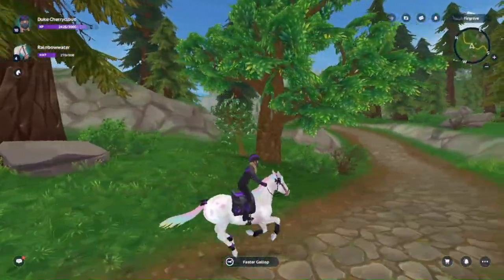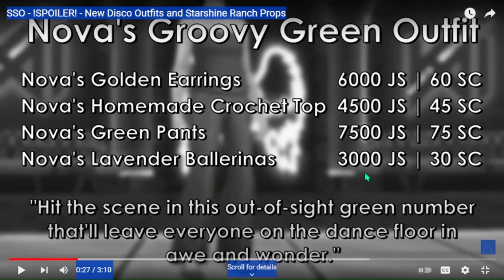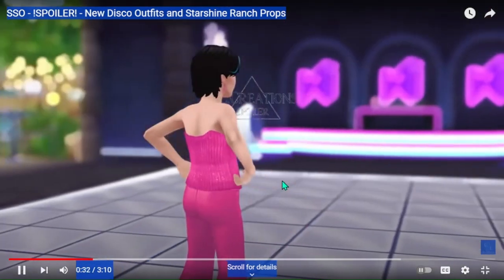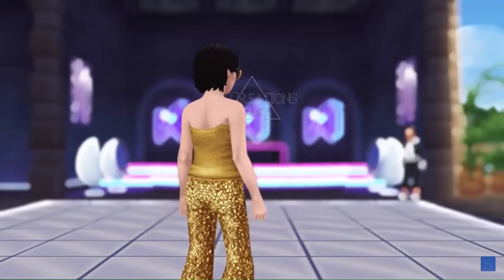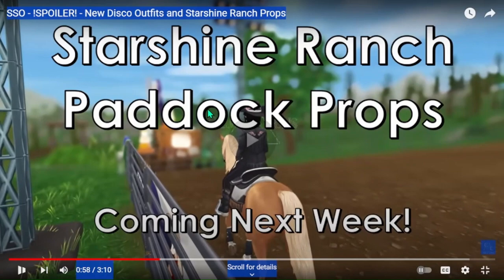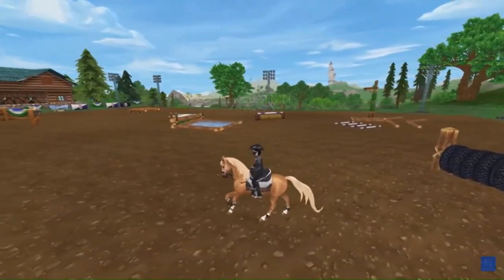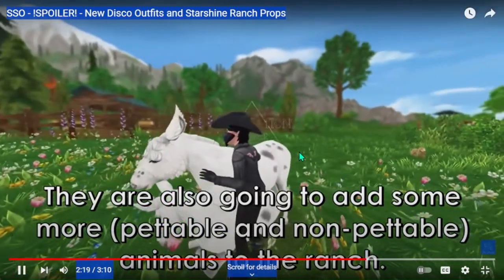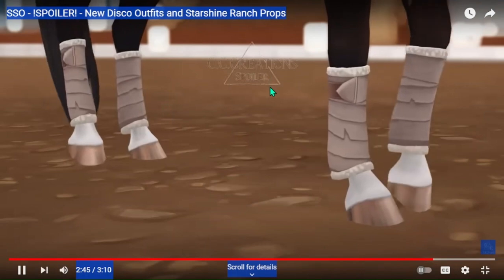NEW SPOILERS IN STAR STABLE! STARSHINE PADDOCK PROPS! DISCO OUTFITS! AND MORE SETS!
Hello, In this video I will be showing you some spoilers for next week's update including starshine paddock props, new disco outfits, more animals added to starshine ranch, more outfits, and more...! I hope you enjoy @Donovanplays179 check out my other YouTube channel too where I play adopt me on Roblox @AdoptMeRobloxGaming thank you!